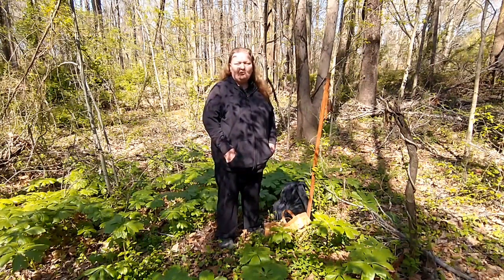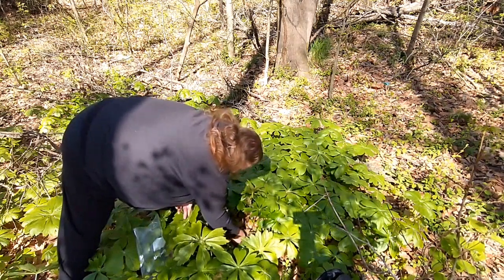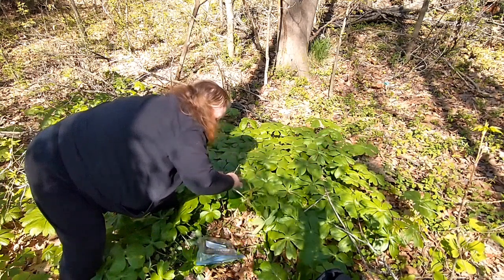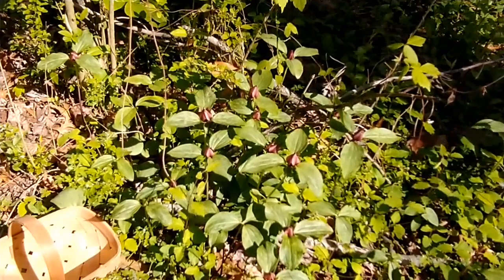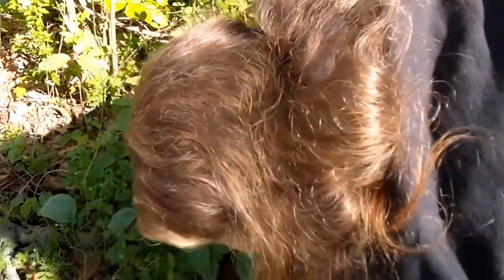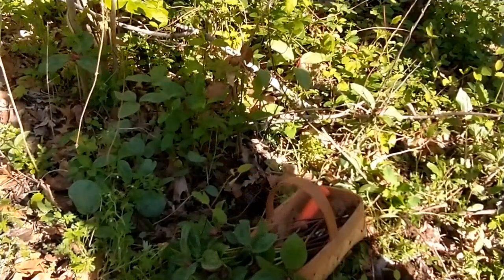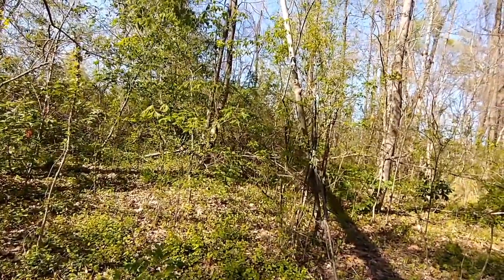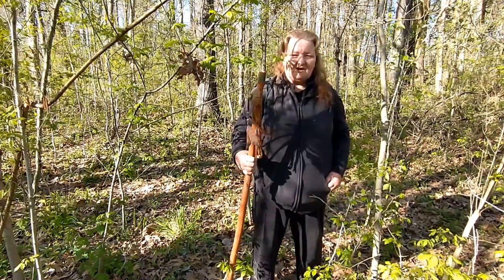Early Spring Foraging For Wild Edibles and Medicinals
Hello and welcome to Old Ways Gardening and Prepping. Slowly winter is releasing it's grasp and spring is coming forth. The wild plants are waking from their slumber, and the beginning of the busy seasons is here.  It's time to go walk the woods to find the wild edibles and medicinals. Please come along with me on this adventure and hope you enjoy the video and find it informative as well. Everyone take care and have a blessed day. 🍀

Blessings,
Teresa